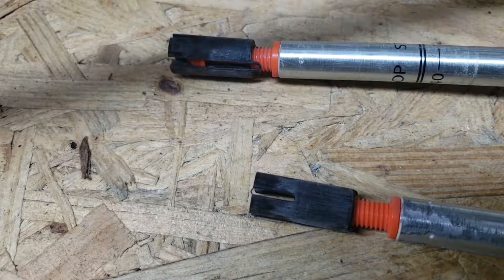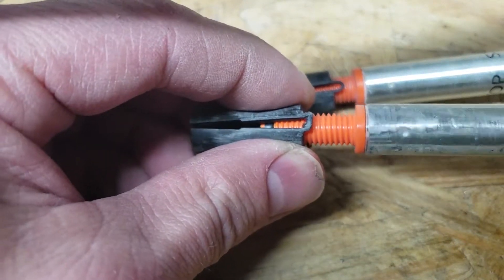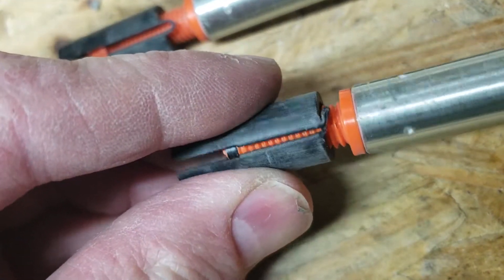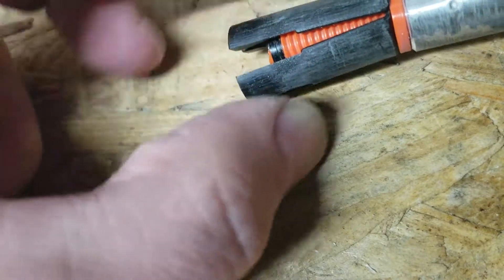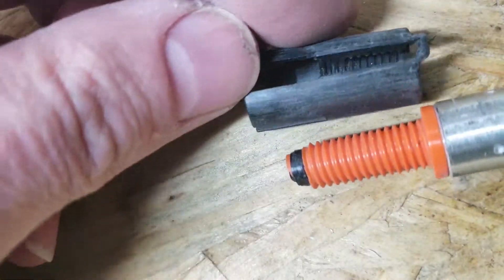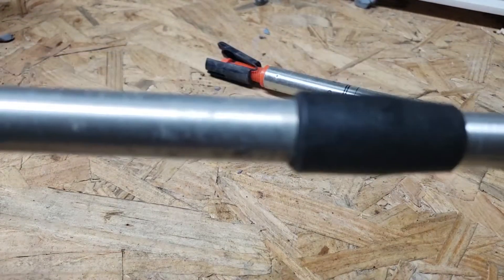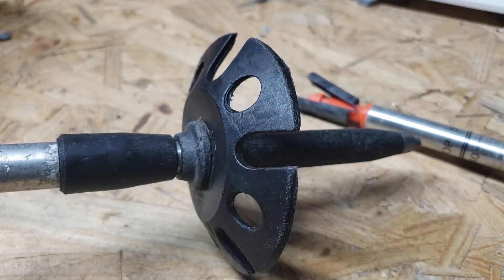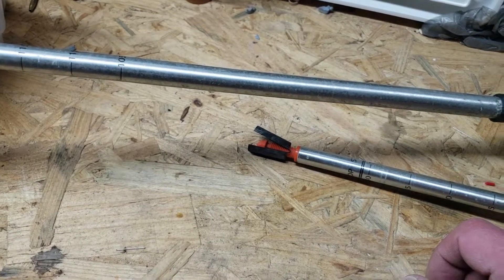Komperdell Trekking Pole Repair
Many people have had problems with the adjustment mechanisms of their trekking poles breaking and not being able to adjust anymore.  Some mechanisms, or their parts, have been discontinued by manufactures.  This was the case with one of my Komperdell Titanal Countour trekking poles.  In my case, I found that the expanding part of my adjuster (that is still available) was just fine; however, the screw part of the mechanism had broken off so that it was not expanding the adjuster anymore and so it would not tighten.  In this video, I review how the mechanism works and options on ways to repair the adjuster parts so the length of the poles can be adjusted again.  A good part about this is that if the mechanism breaks, or comes apart again, it can easily be repaired again with common things most backpackers carry while hiking or trekking (duck tape).

New Places – By Nicolai Heidlas